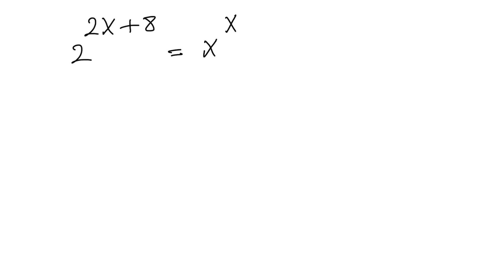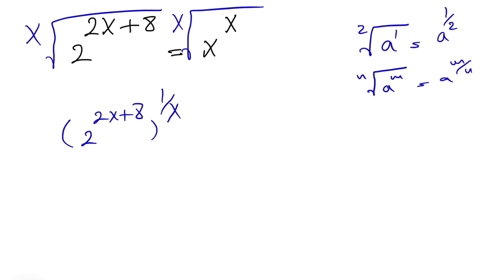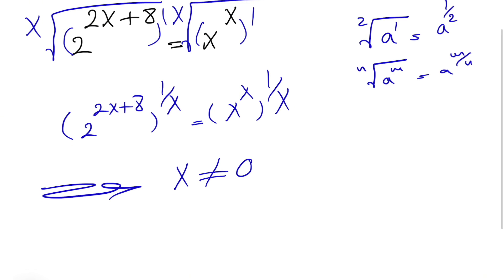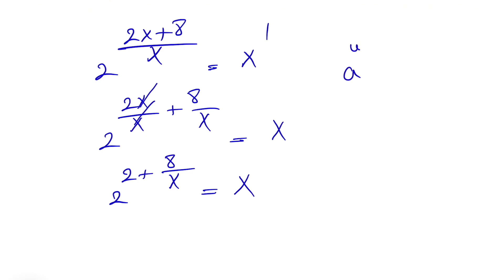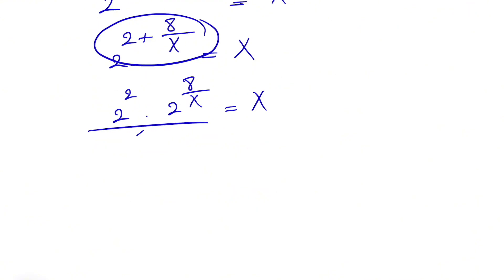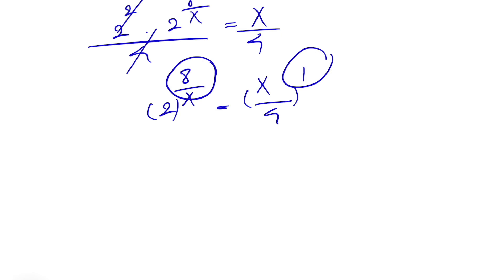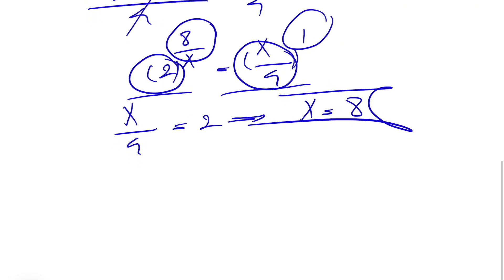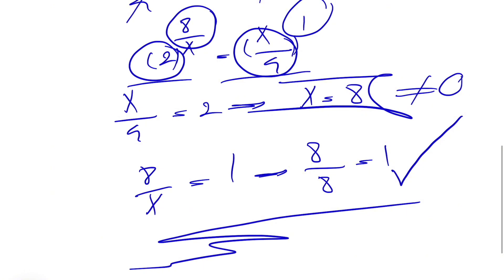Japan Math Olympiad - Algebra - Advanced Difficulty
2^(2x+8) = x^x

This problem tests knowledge of exponential functions, logarithmic equations, and algebraic manipulation, topics often covered in advanced high school mathematics.
• Competition Level: Japan Math Olympiad or AIME (Advanced).
• Grade Level: 11th–12th grade, or strong 10th graders.
• Difficulty: Advanced, as it involves balancing exponential expressions and requires a deep understanding of logarithmic properties.

Interested in more than just math?
Whether you’re studying for exams or just curious about how math applies to real-world engineering, you’ll find step-by-step solutions and explanations to help you master the concepts. Perfect for students in engineering or anyone looking to strengthen their understanding of mechanics.